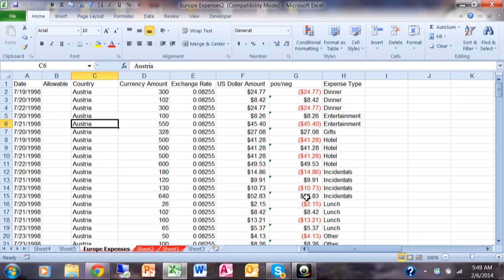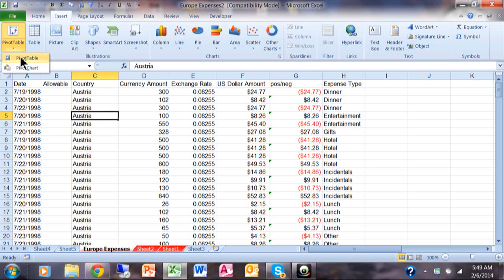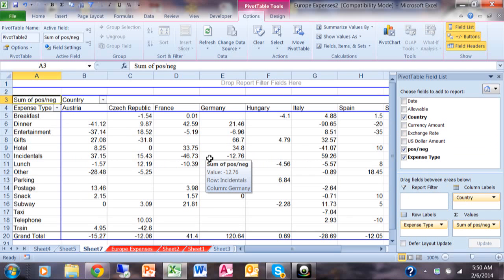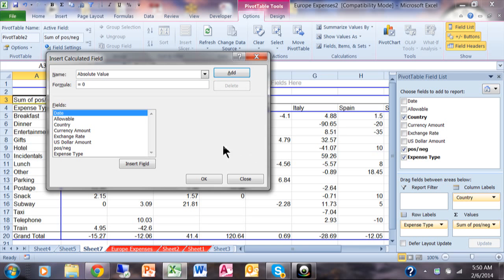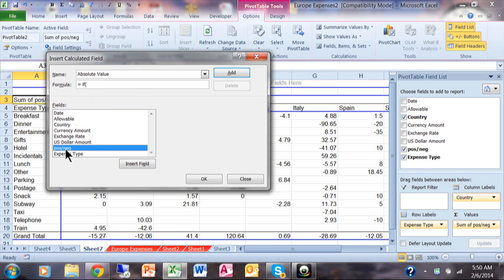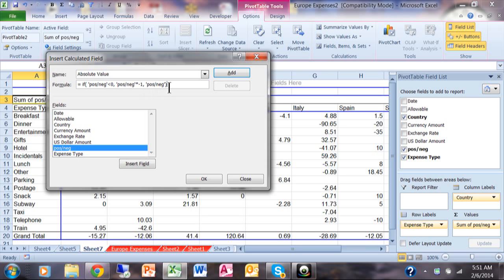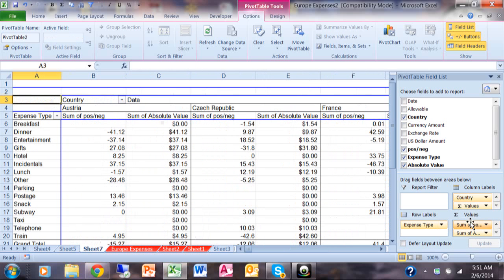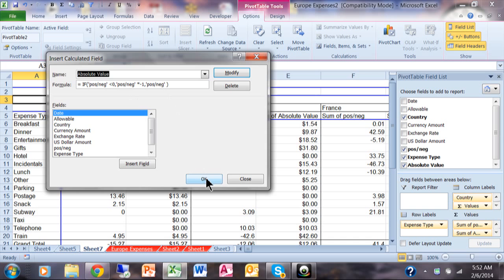How to calculate an absolute value in a pivot table Microsoft Excel 2007, 2010, 2013, 2016 tutorial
How to calculate an absolute value in a pivot table in Excel Microsoft Excel 2007, 2010, 2013, 2016 tutorial

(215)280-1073